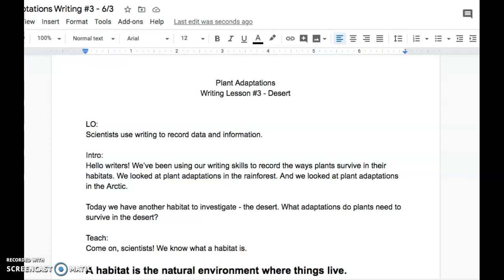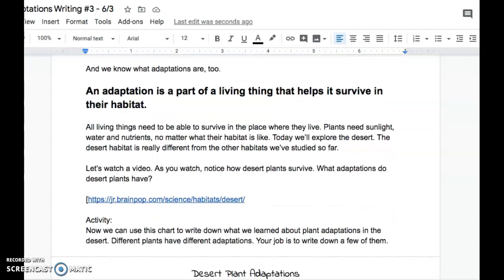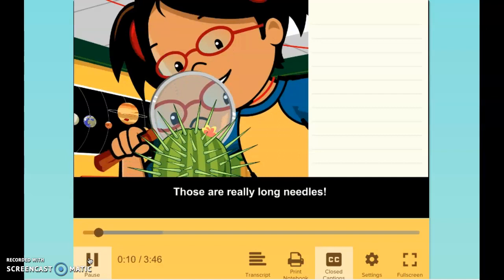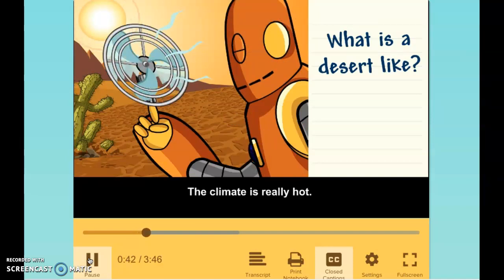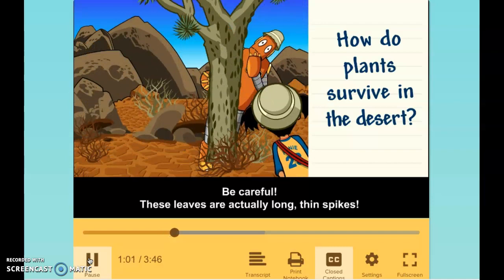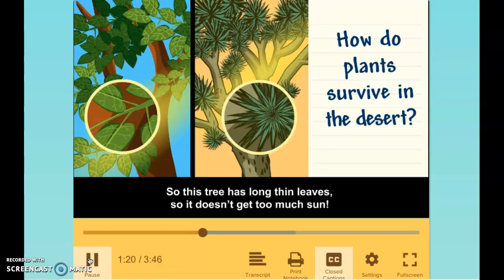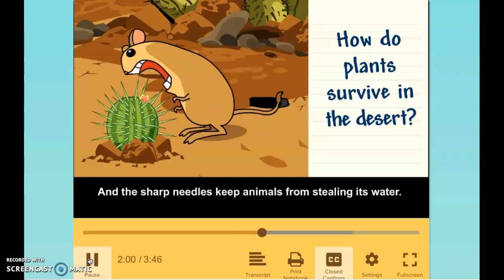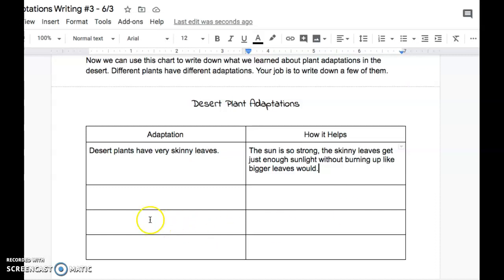Plant Adaptations Writing #3 - Desert